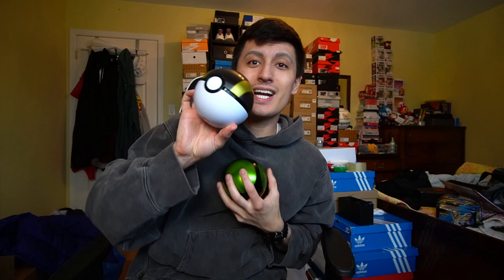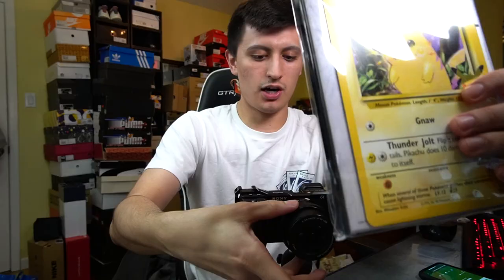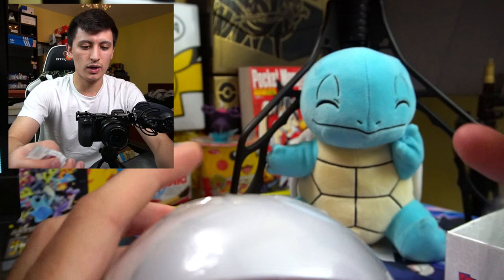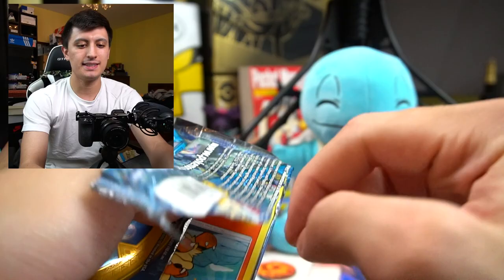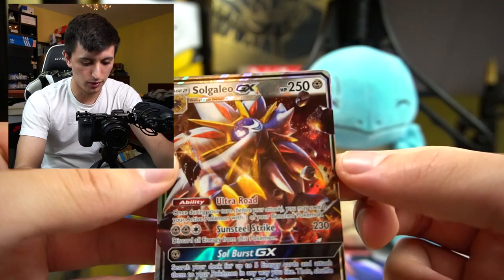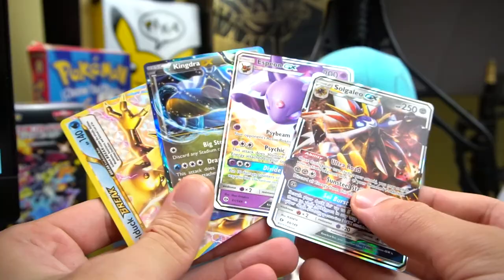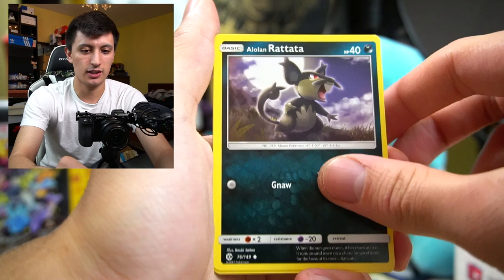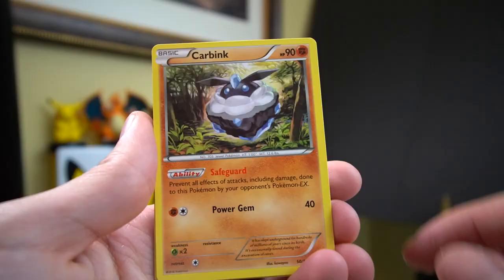NEW POKEBALL TINS 2021! LEVEL BALL Pokemon Cards Opening!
Today we're opening the new Pokemon Pokeball Tins for Spring 2021! These are the Series 6 tins that come with 3 booster packs and a metallic coin! I wanted to see what Pokemon boost packs are included this time around and if they're worth buying right now! Do yo guys buy these Pokeball Tins? This is also the first time the LEVEL BALL has be released!